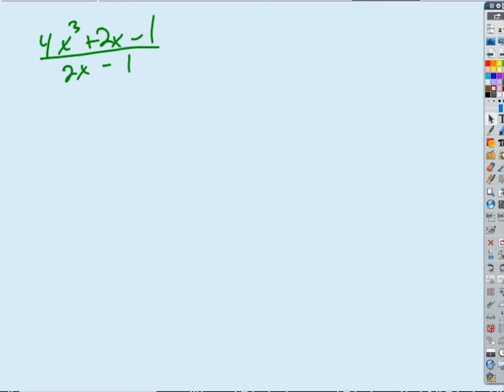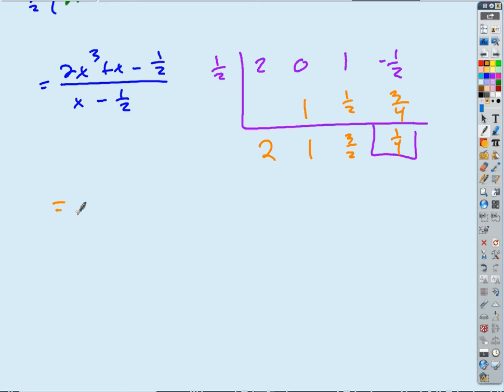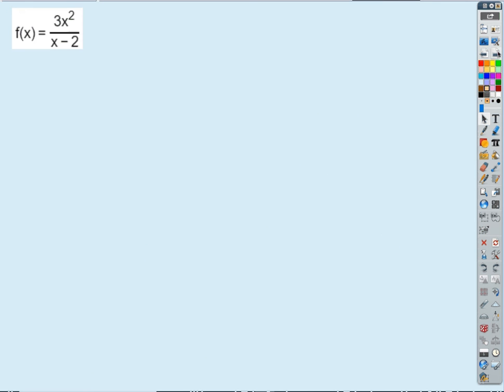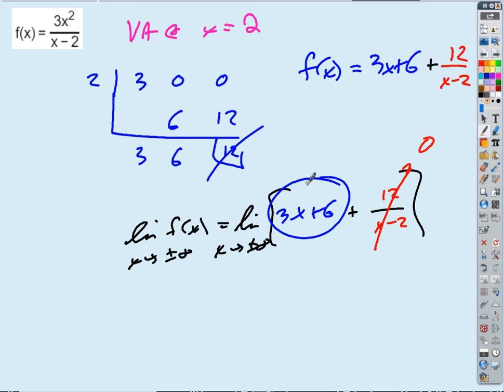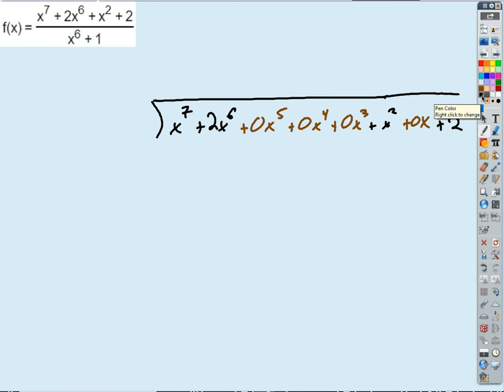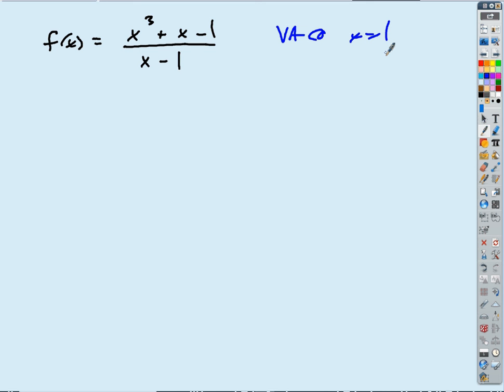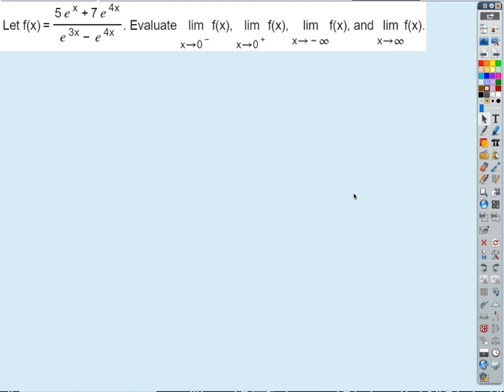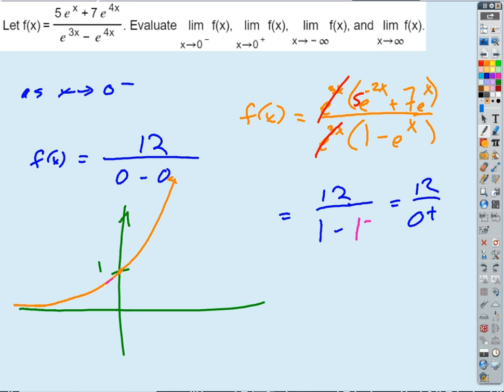2019 10 01 Slant Asymptotes p3